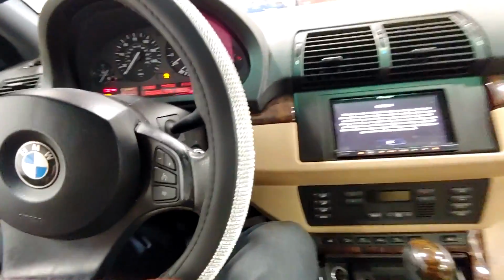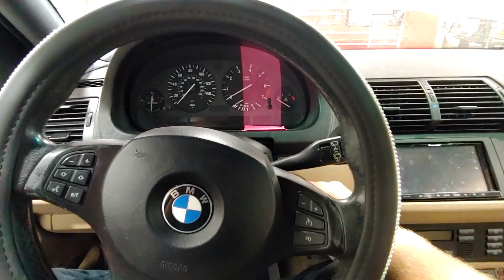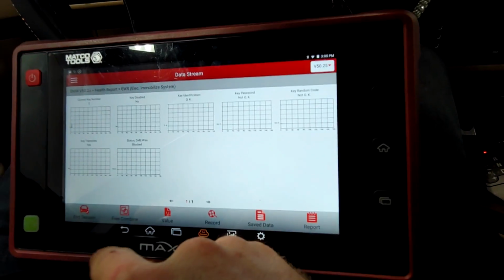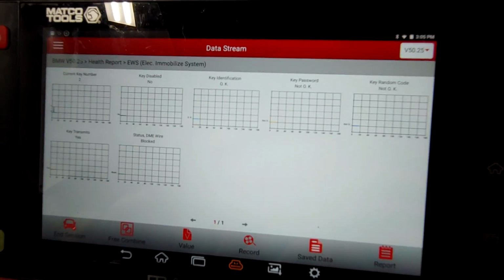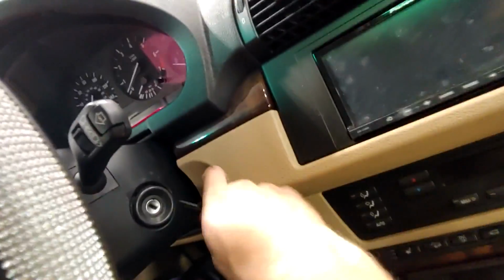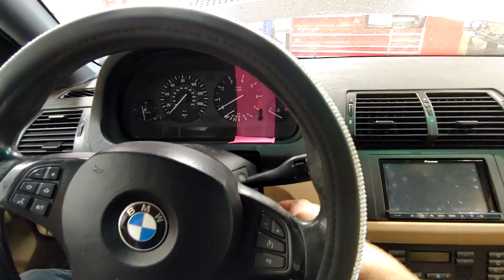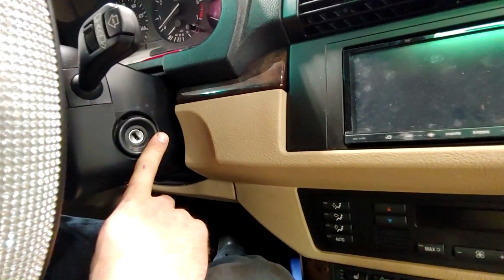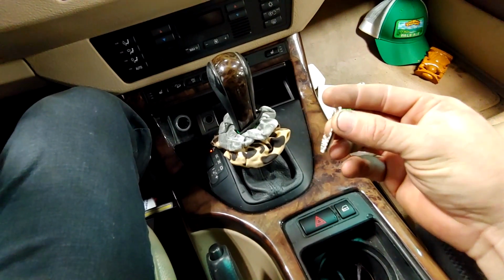No Crank, No Start Diagnosis - 2005 BMW X5 2F45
This BMW had a code in the DME(Engine Control Module) of 2F45 and was towed in for a no crank, no start issue. After chasing my tail and checking some wiring to the DME and CAS(Immobilizer) Module I ended up seeing something that turned out to be quite a simple and silly cause of the issue!

If you have this code on your BMW it could also be caused by a faulty key, faulty antenna on the ignition switch, or even a bad immobilizer or shorted wire. Luckily this one was something simple!

We appreciate your support to keep GearHeads going!